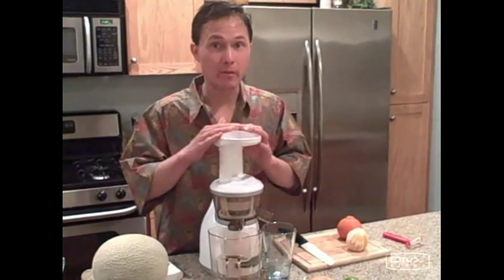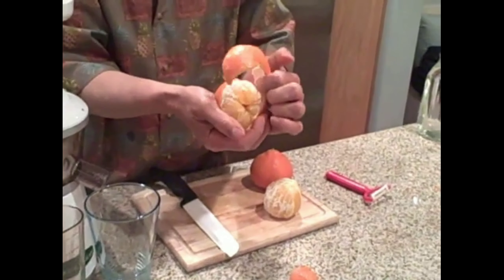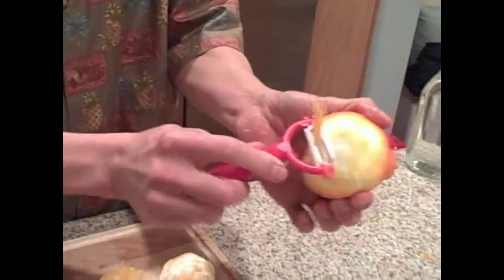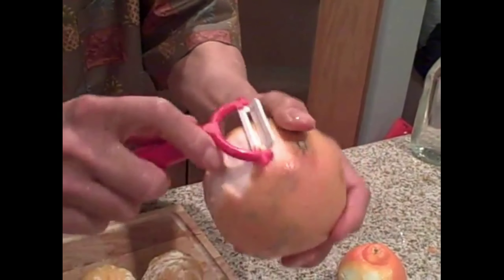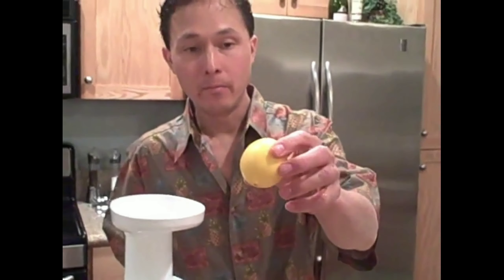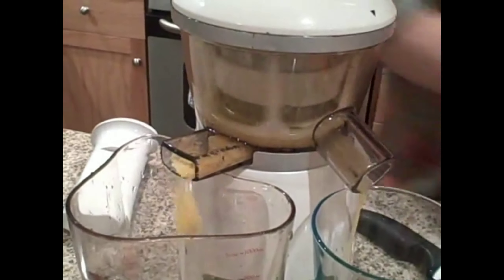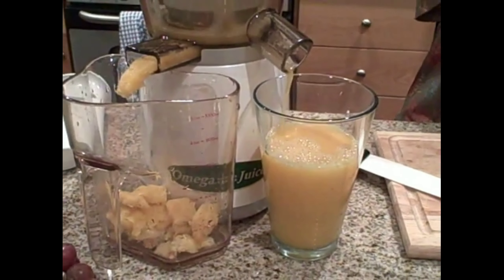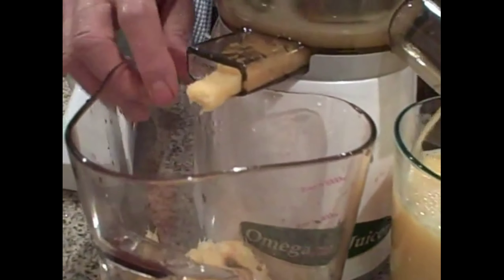Juicing Lemon 🍋 Orange 🍊 Tangerine in the Omega VRT330 VERT Juicer